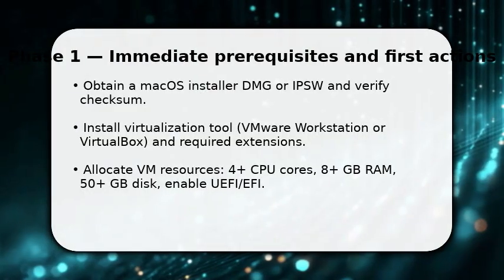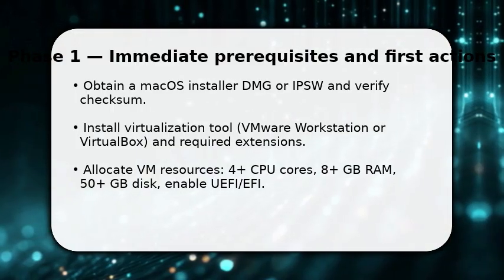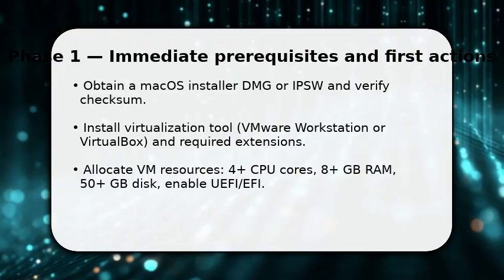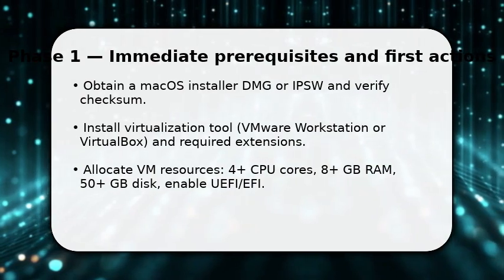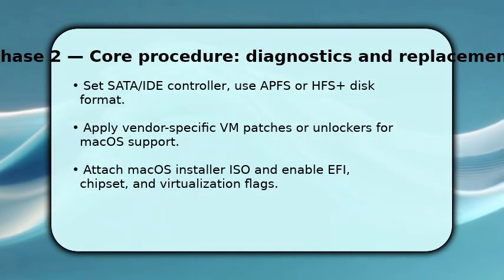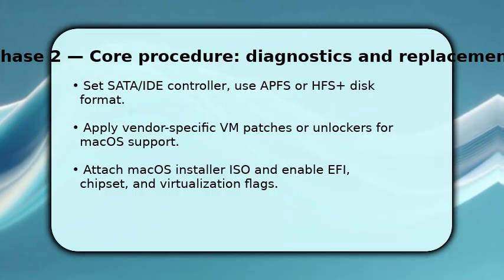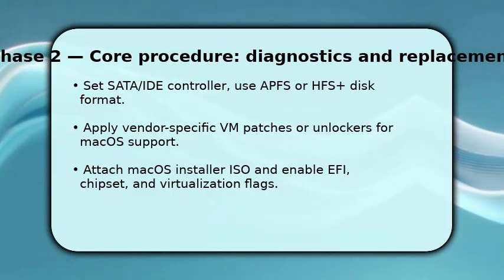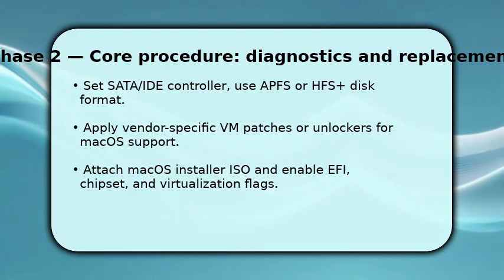How to Get Macos in Windows (only Way)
How to Get Macos in Windows (only Way) | 🔒 Surfshark VPN Deal — Stay private and secure. $1.99/mo + 3 Months Free ▸

Discover the only way to run macOS on a Windows PC. This video guides you through setting up Boot Camp, dual-booting with Apple' extranet tools and exploring third-party solutions for running Mac OS X alongside your existing Windows installation.

run macOS in windows, Boot Camp setup guide, dual boot procession, macOS on PC compatibility, Apple extranet tools for dual-booting, third-party solutions to run Mac OS X